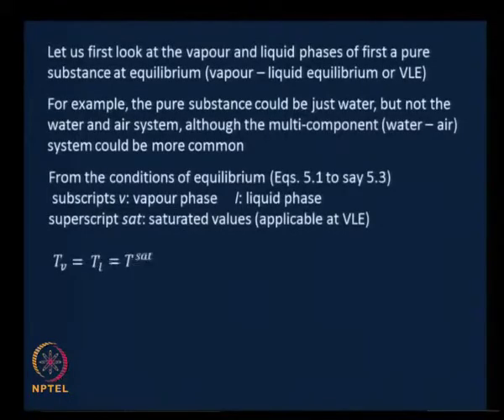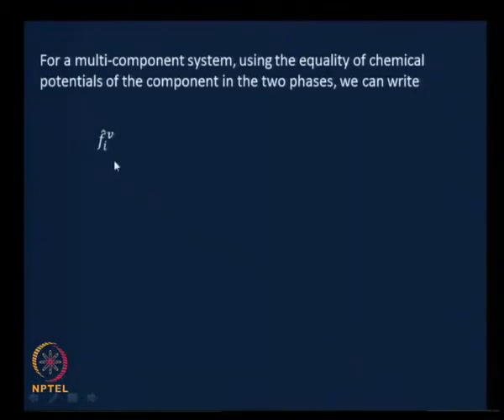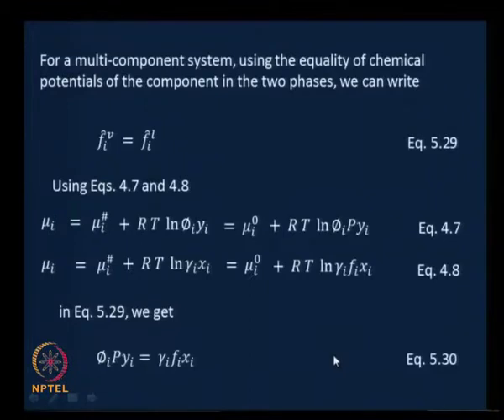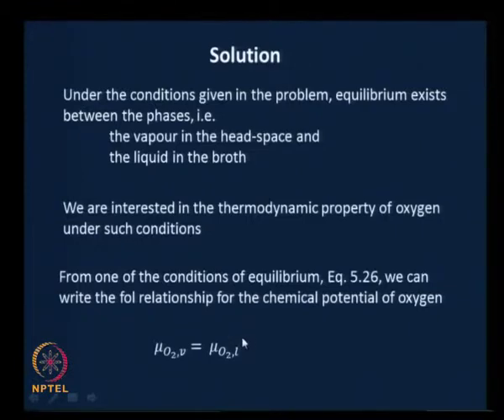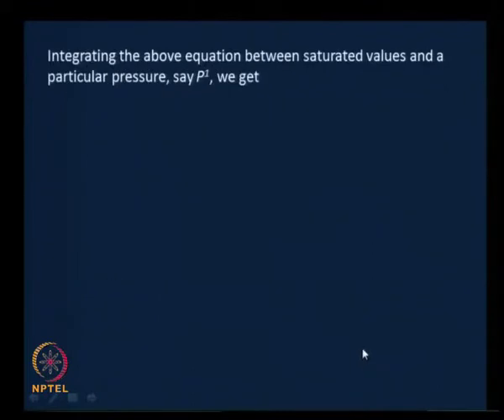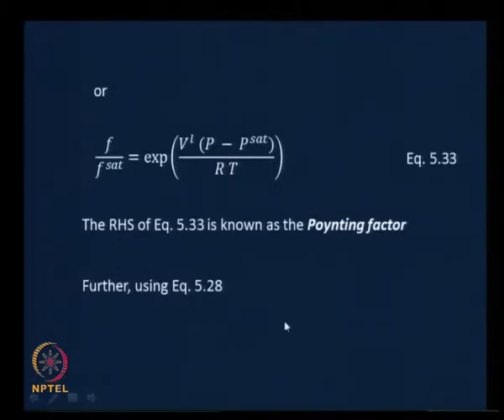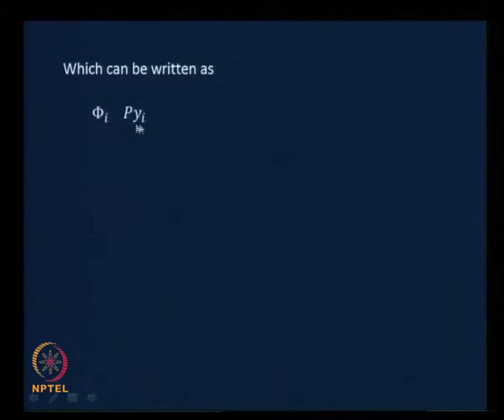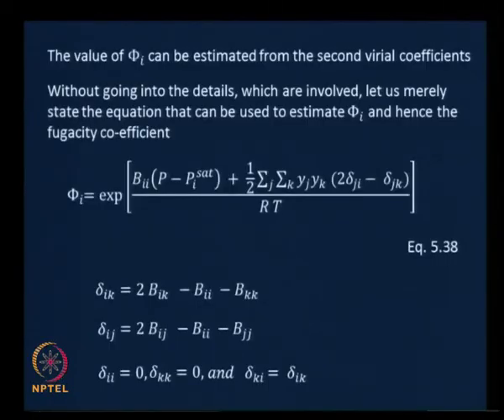Vapour-Liquid Equilibrium(cont.,) Estimation of Fugacity coefficient from Equilibrium P-V-T Data